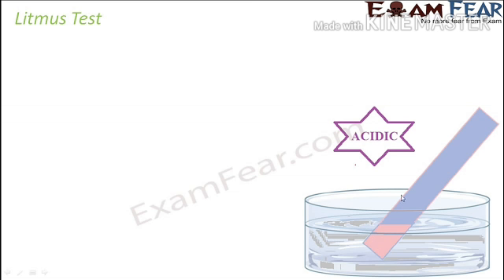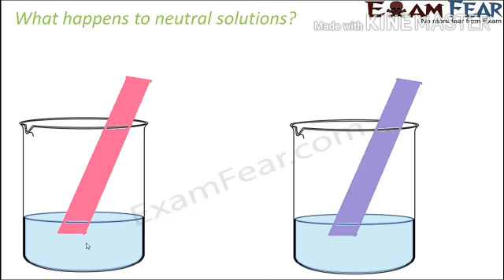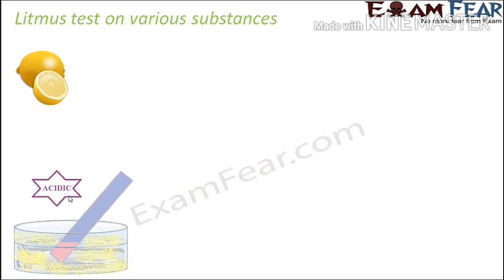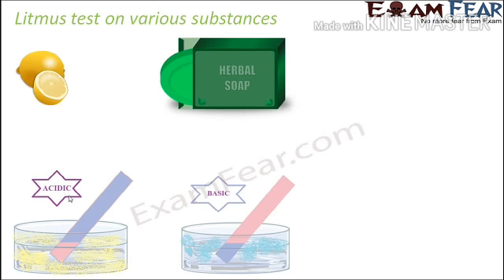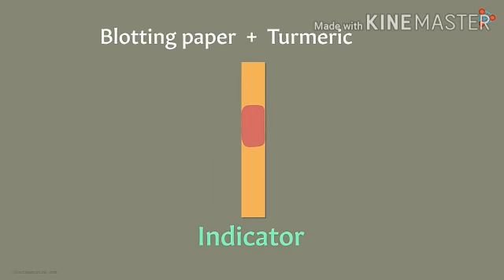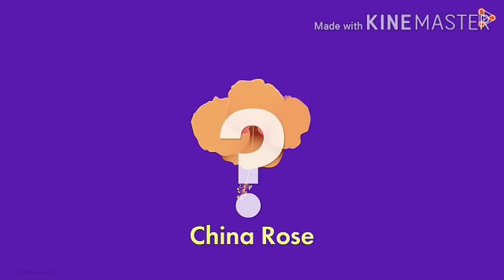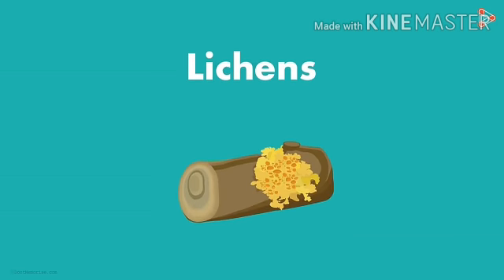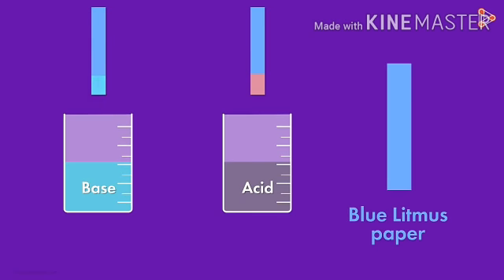Class-VII Subject-Science *Chapter-5 Acids,Bases and salts* Natural indicators